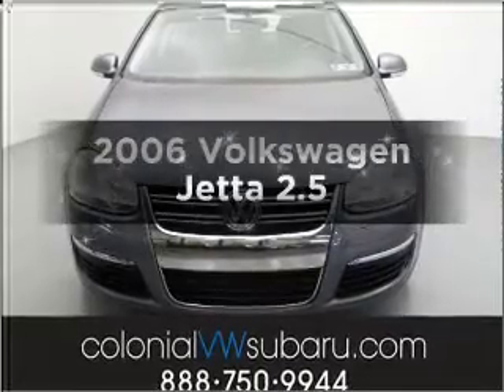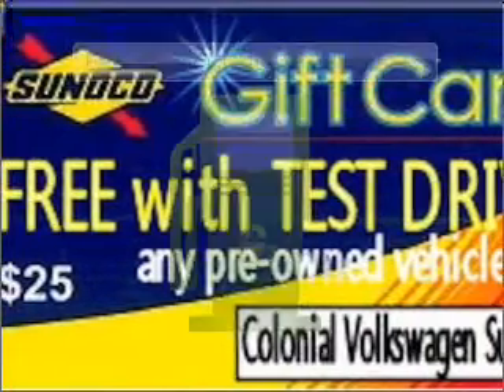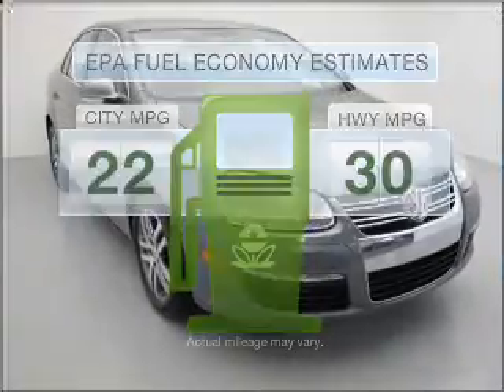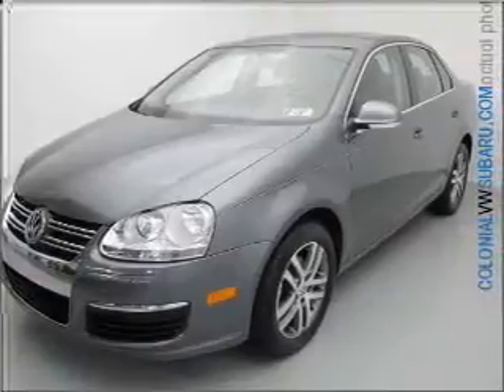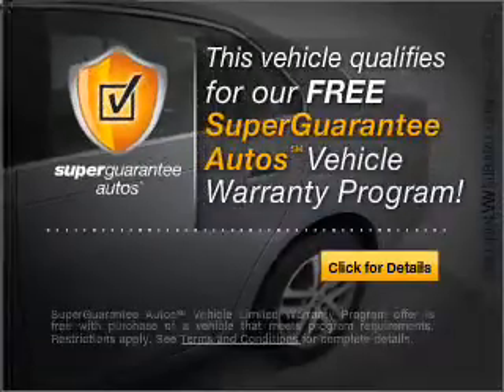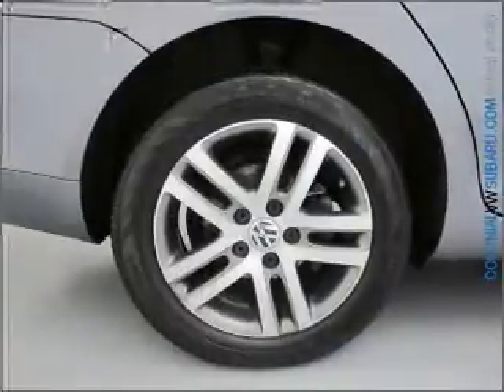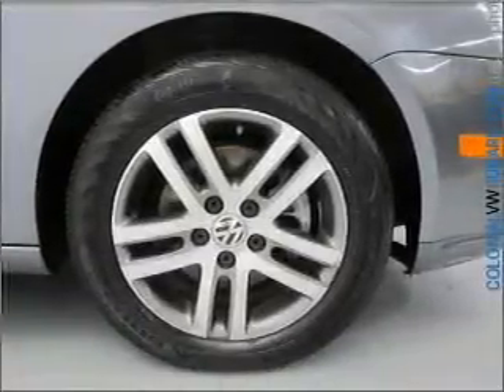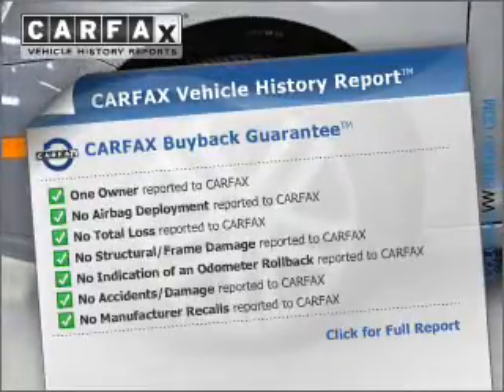2006 Volkswagen Jetta - Feasterville PA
Year: 2006
Make: Volkswagen
Model: Jetta
Trim: 2.5
Engine: 2.5 liter inline 5 cylinder 20 valve
Transmission: 6-Speed Automatic
Color: Platinum Gray
Mileage: 57883
Address:
200 Wes